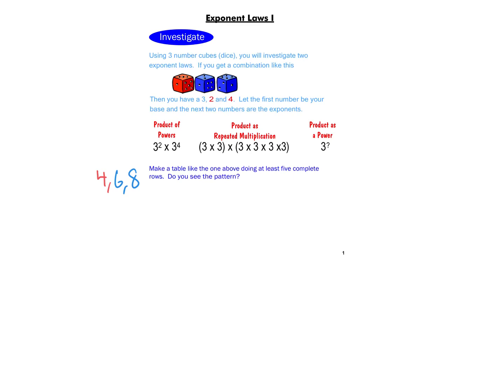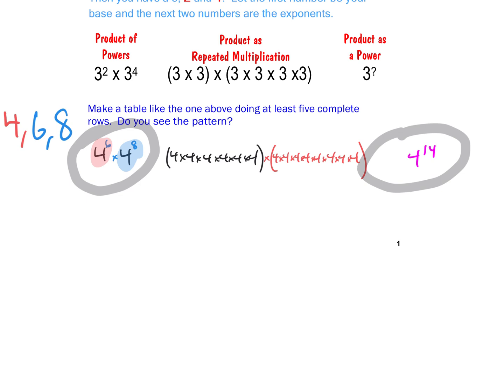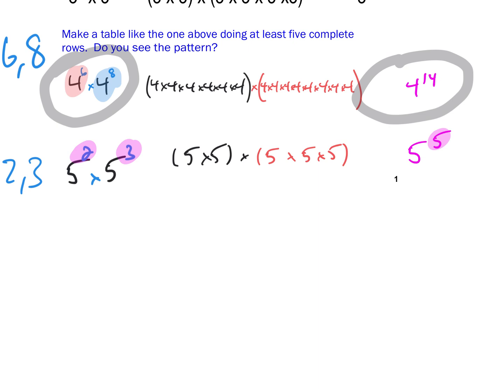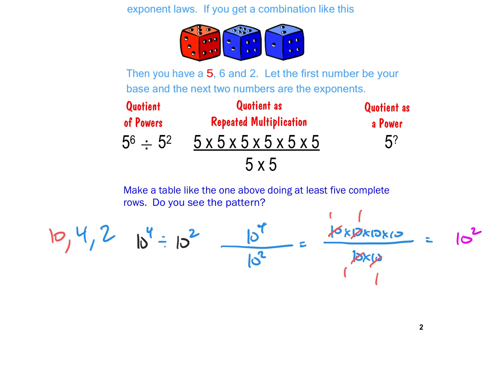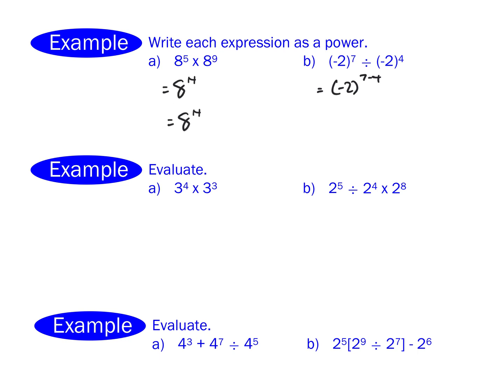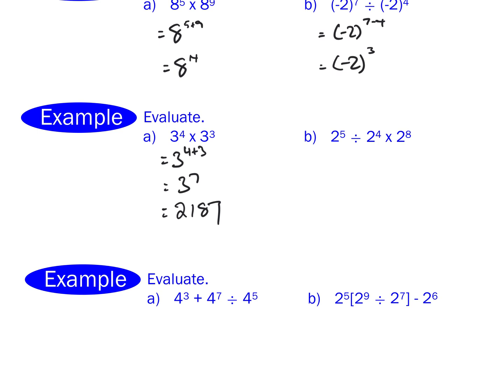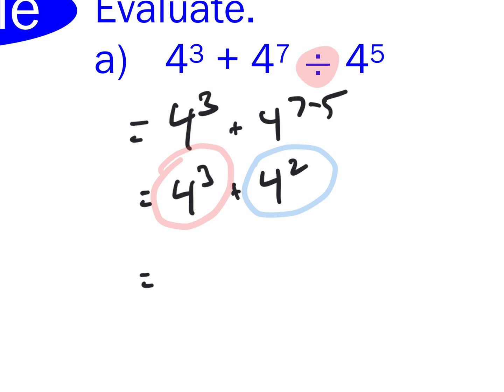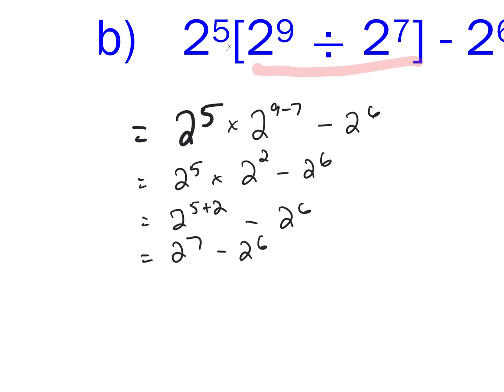Exponent Laws I